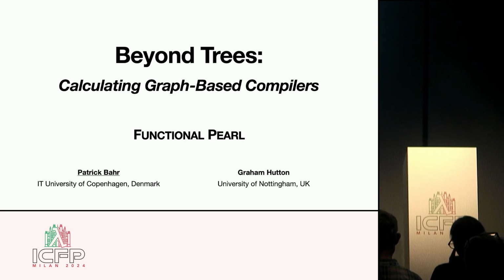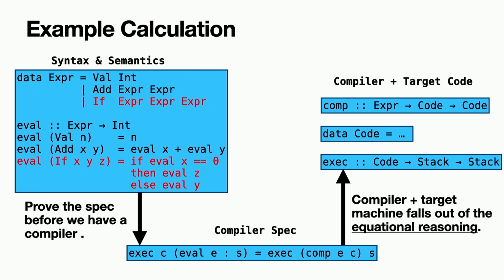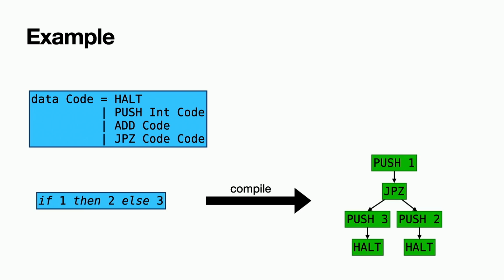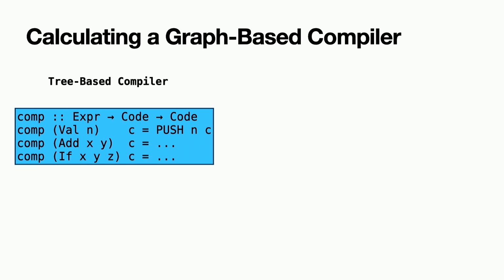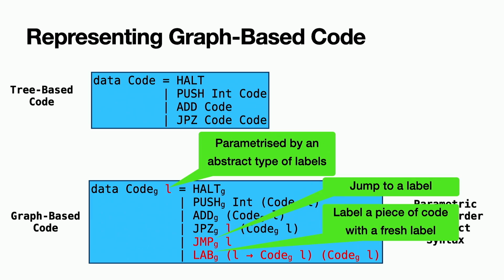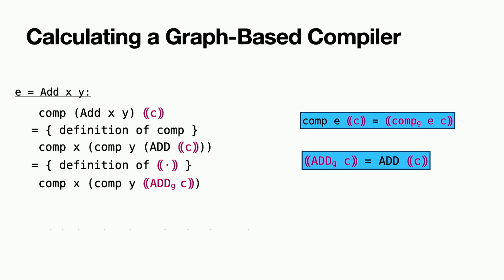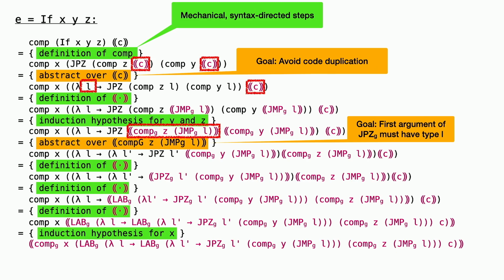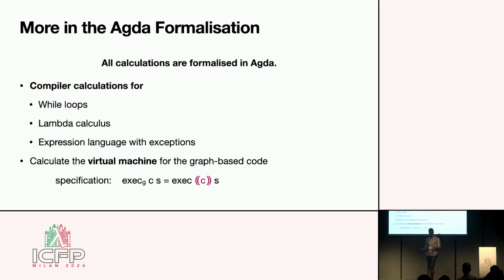[ICFP24] Beyond Trees: Calculating Graph-Based Compilers (Functional Pearl)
Beyond Trees: Calculating Graph-Based Compilers (Functional Pearl) (Video, ICFP 2024)
Patrick Bahr and Graham Hutton
(IT University of Copenhagen, Denmark; University of Nottingham, United Kingdom)

Abstract: Bahr and Hutton recently developed an approach to compiler calculation that allows a wide range of compilers to be derived from specifications of their correctness. However, a limitation of the approach is that it results in compilers that produce tree-structured code. By contrast, realistic compilers produce code that is essentially graph-structured, where the edges in the graph represent jumps that transfer the flow of control to other locations in the code. In this article, we show how their approach can naturally be adapted to calculate compilers that produce graph-structured code, without changing the underlying calculational methodology, by using a higher-order abstract syntax representation of graphs.